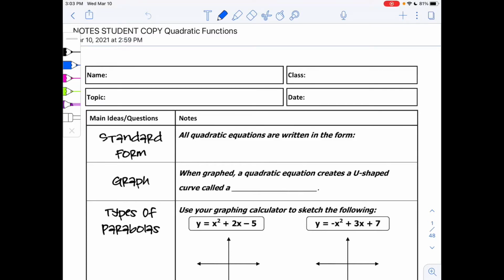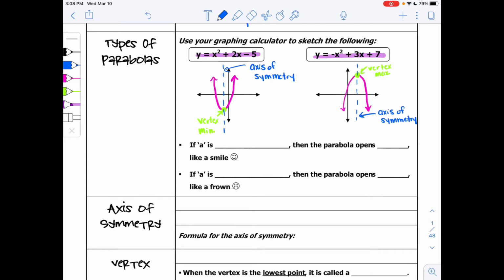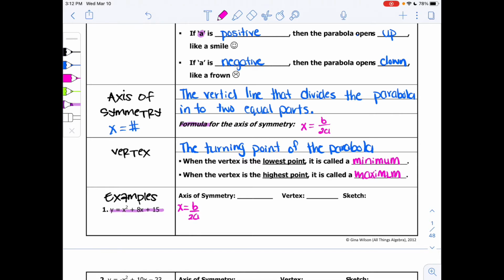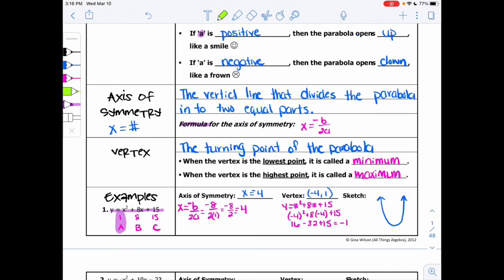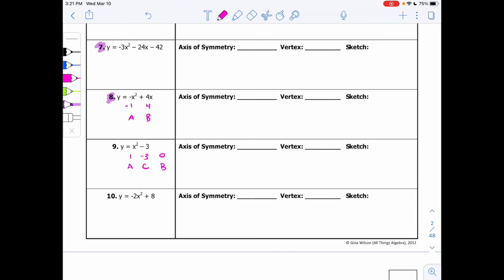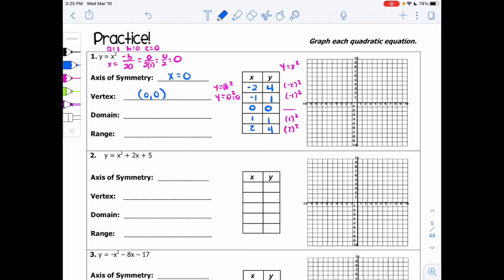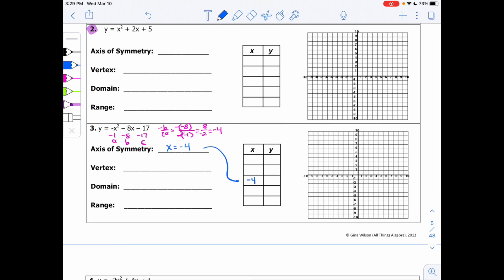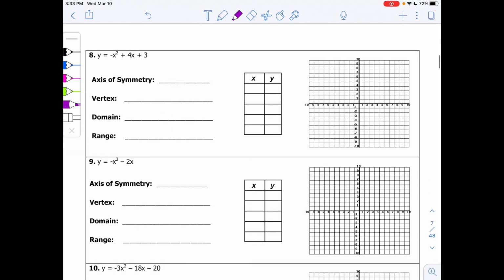Graphing Quadratic Functions